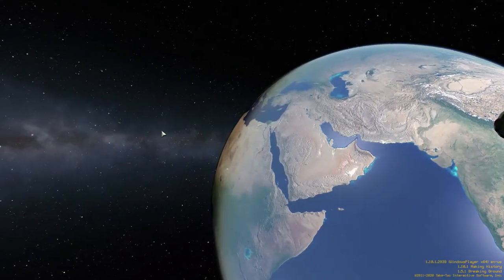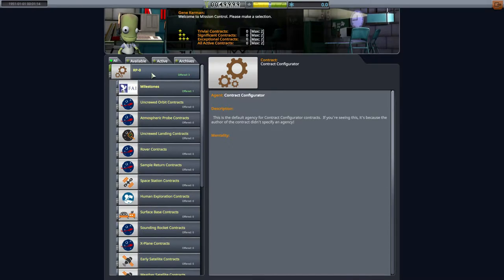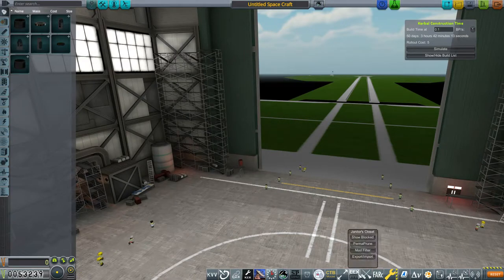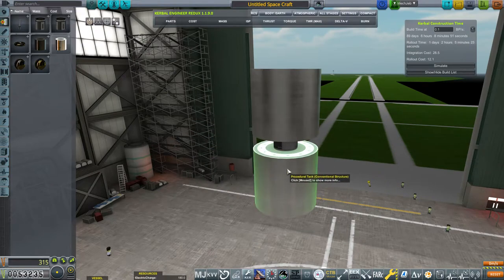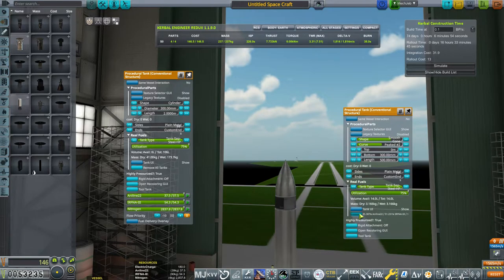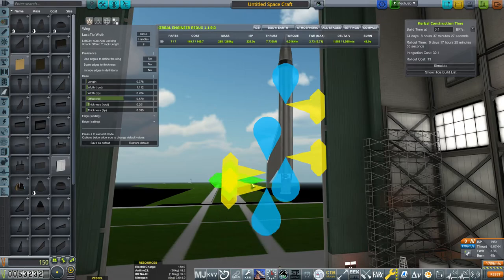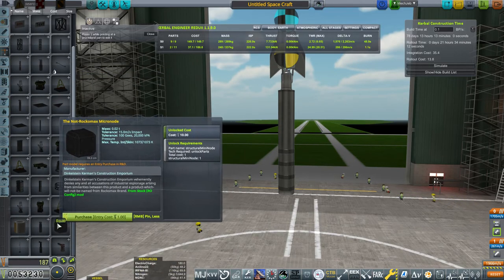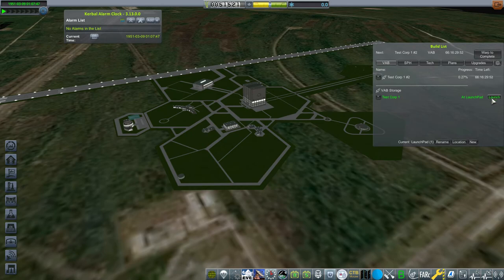How To RP1 - Ep:0 - The updates and changes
this is just going over the intro of RP1 and more importantly things that have changed with the update if you are Brand new, check out the video below for more info.

Check out the other Creators of RP1